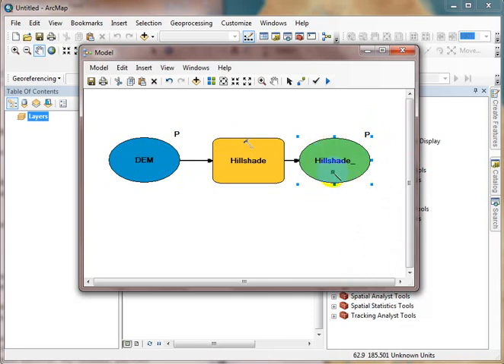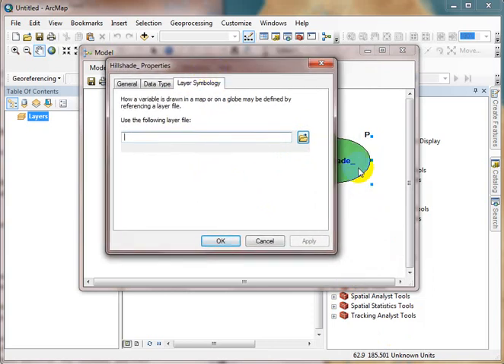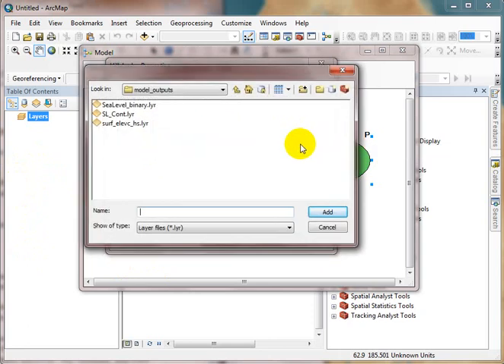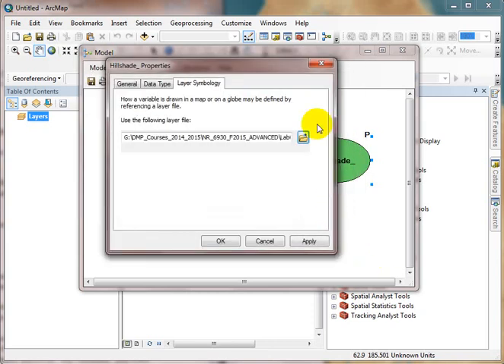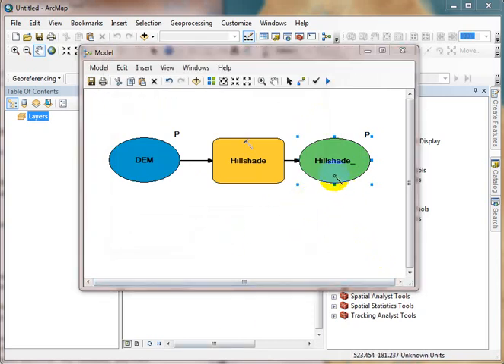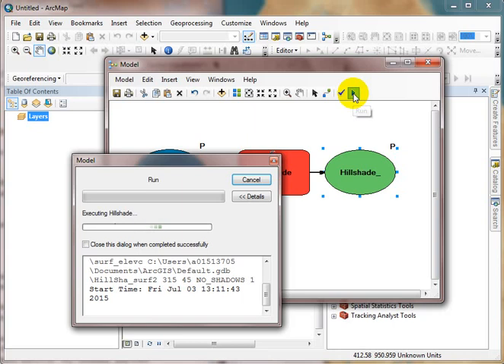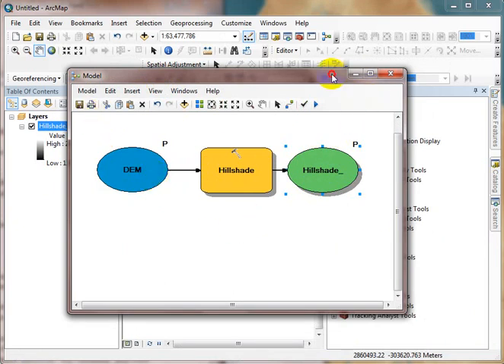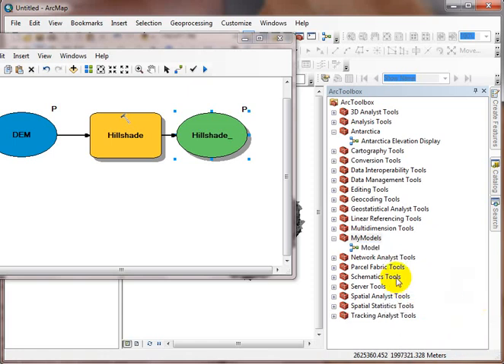Model Builder Demo Part 1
Demonstration in ArcMap 10.3. Setting up Model Builder. Part 1